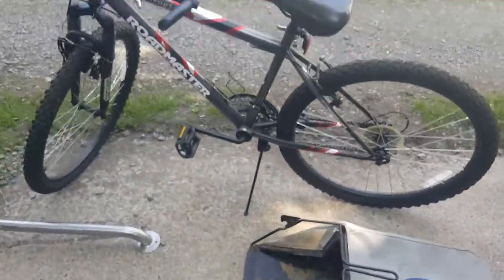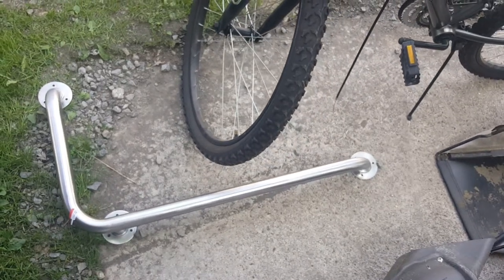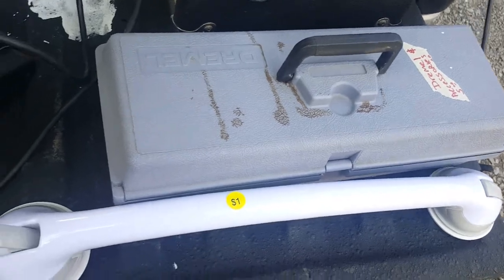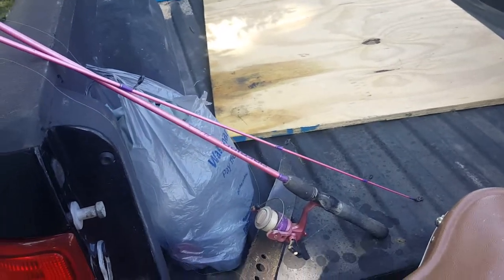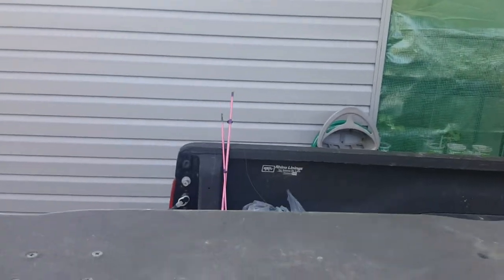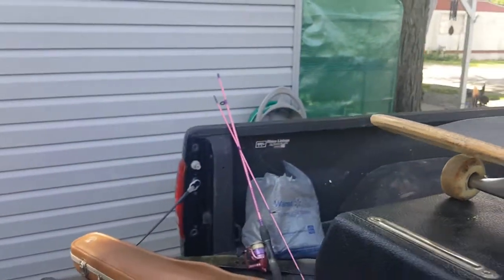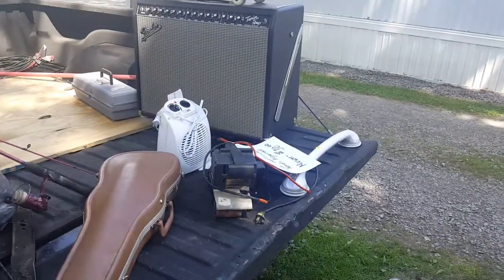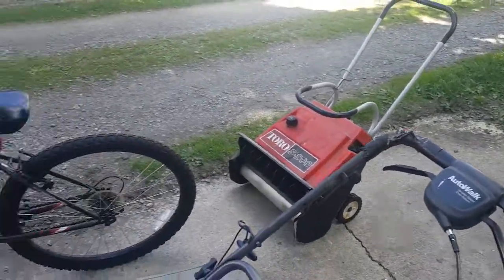Epic Yard Sale Finds IM SO EXCITED